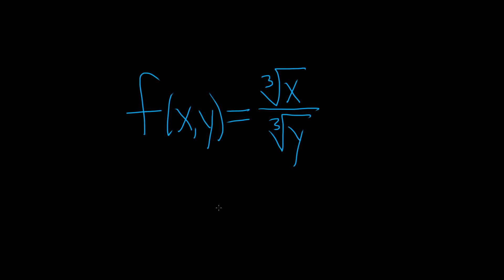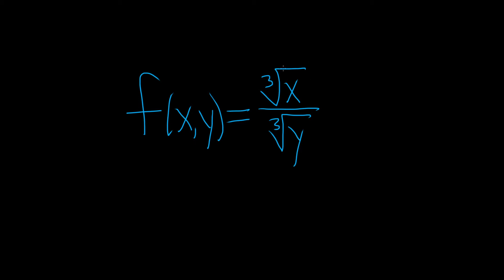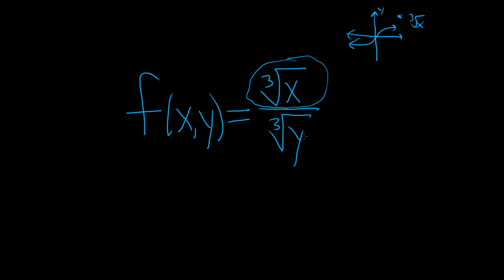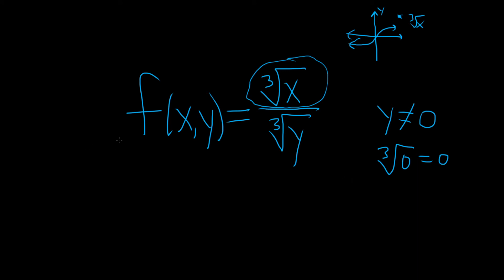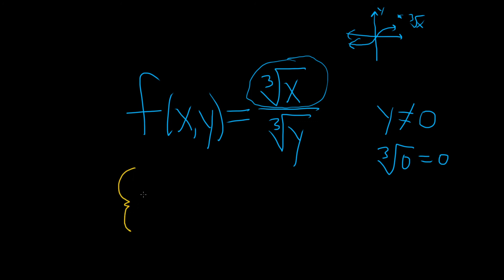Domain of f(x, y) = cuberoot(x)/cuberoot(y)